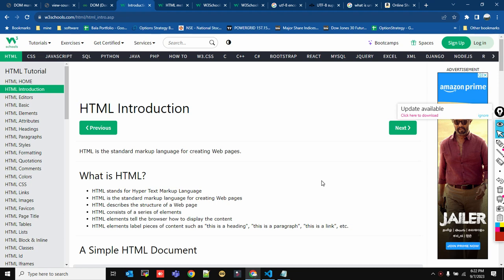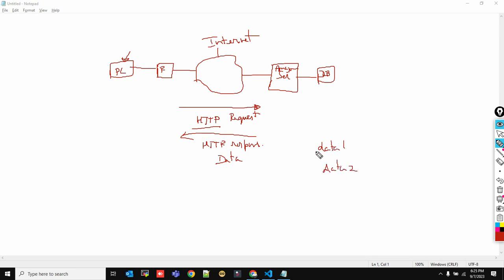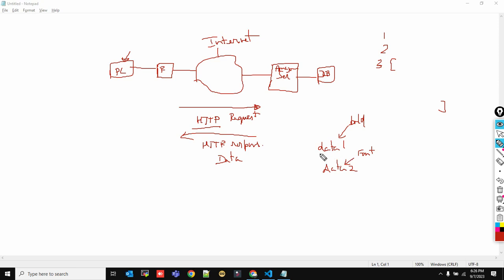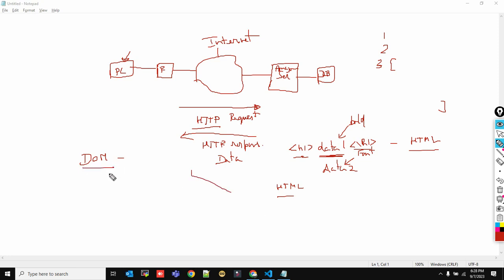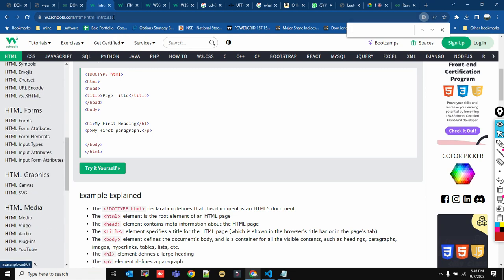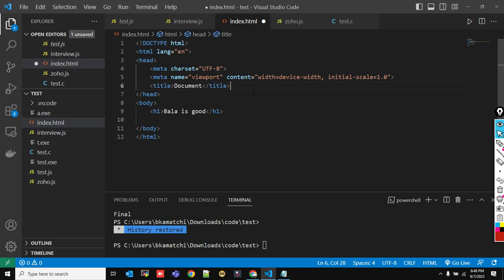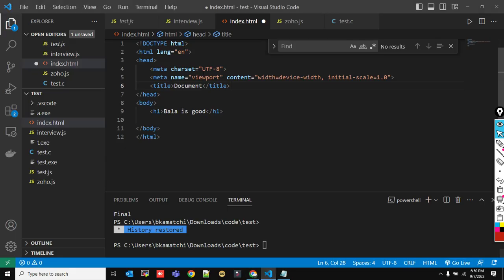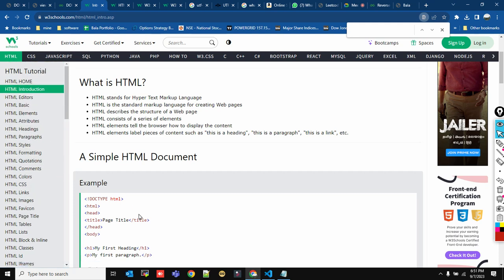What is HTML? - Different explanation